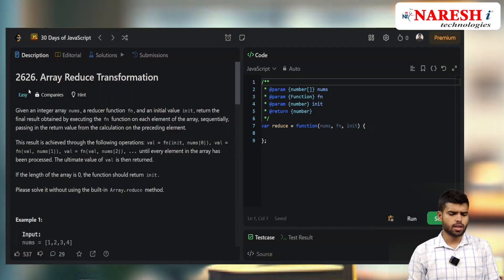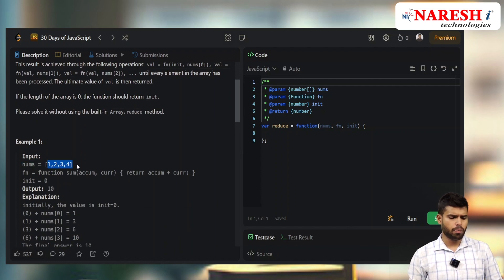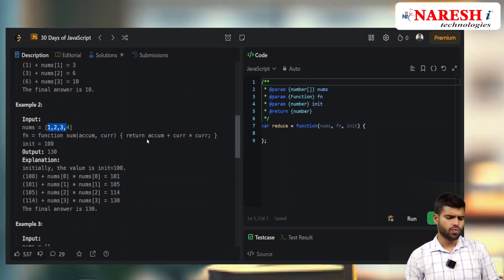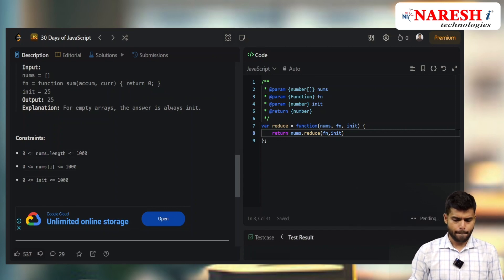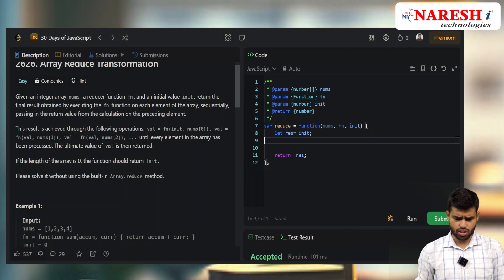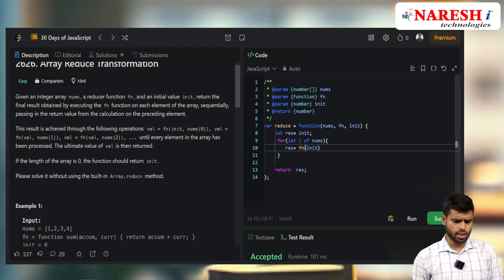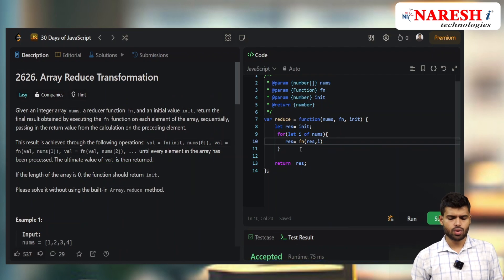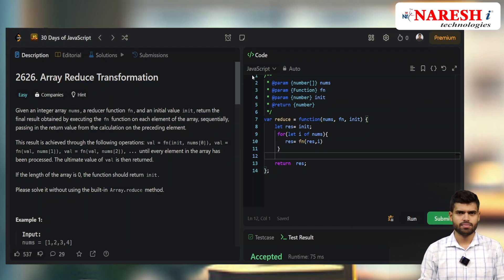Challenge-7 | Array Reduce Transformation | JavaScript | NareshIT